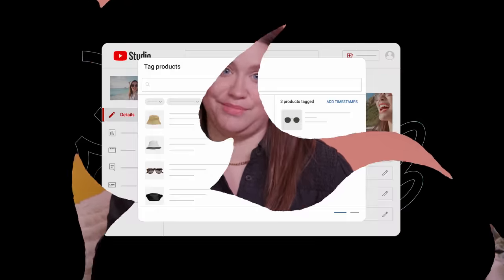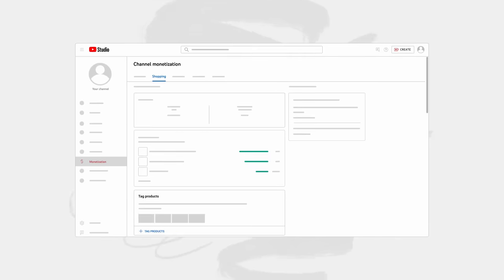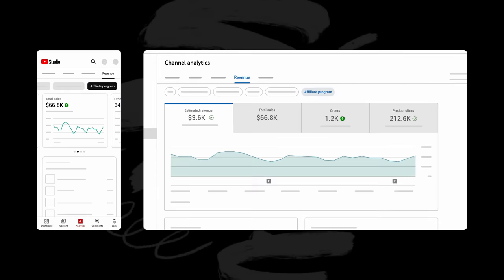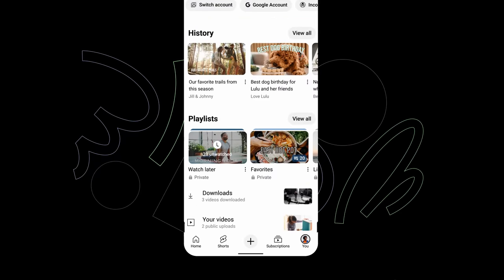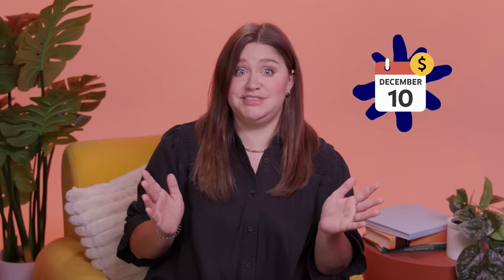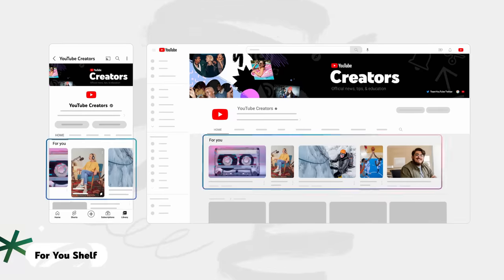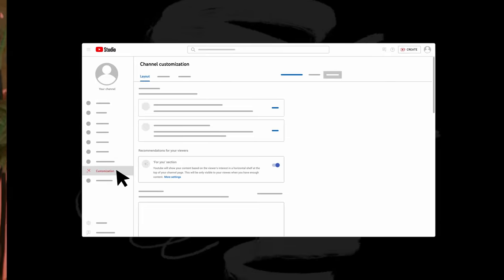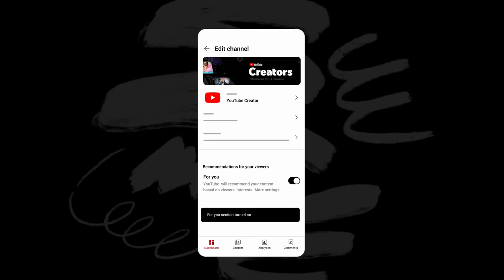Shopping Timestamps & Metrics, Tax Reminder, Watch Page Updates, and more | Creator Roundup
Catch up with TeamYouTube on all the top news from the past month, including trending topics and product updates. Tune in for new episodes the first week of every month and use the timestamps below to skip to news interesting to you!

00:00 | Intro
00:03 | Shopping Updates
01:14 | You tab
01:32 | Watch Page Updates
02:03| Tax Form Reminder
02:50 | 'For You ' Shelf